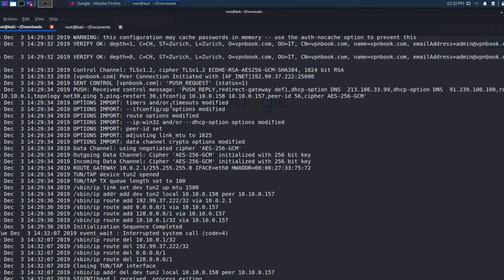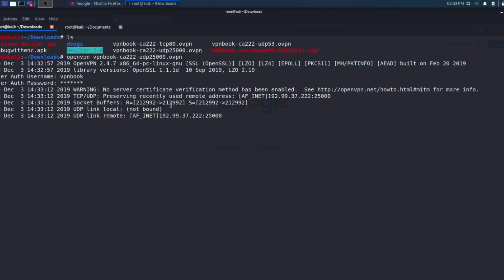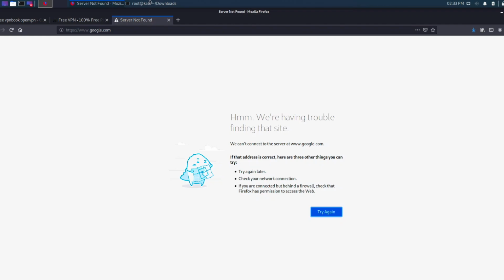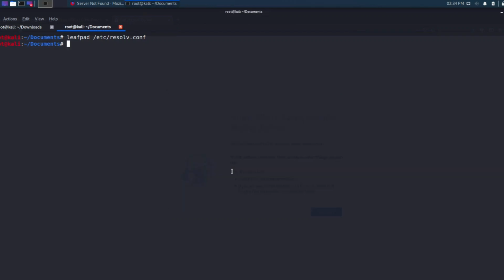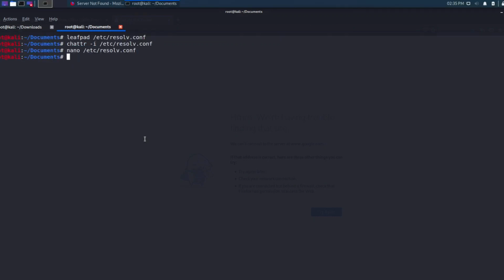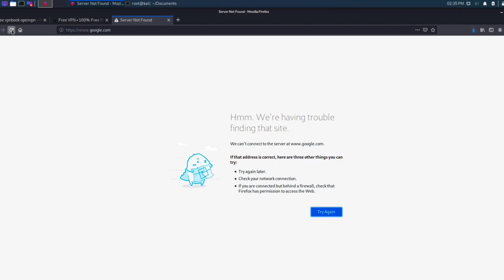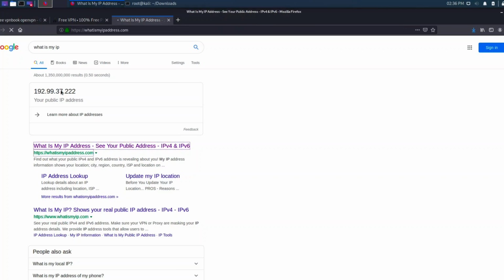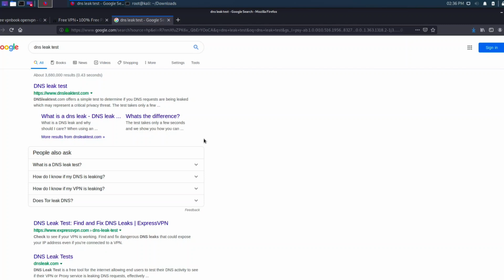Use VPN and DNS together | Online Anonymity | M4 | Ep5